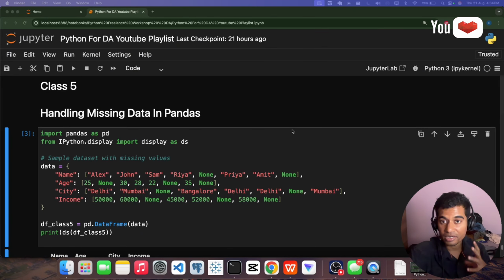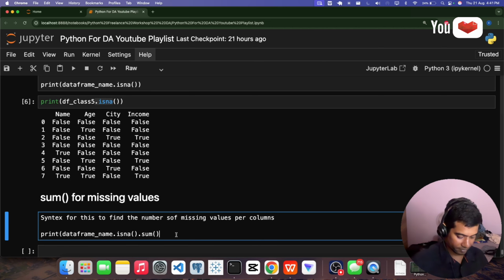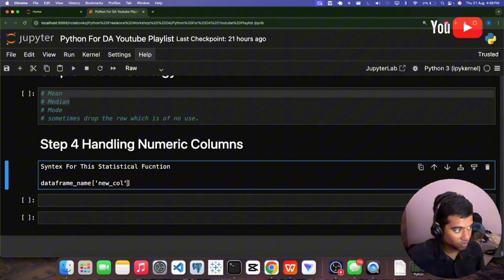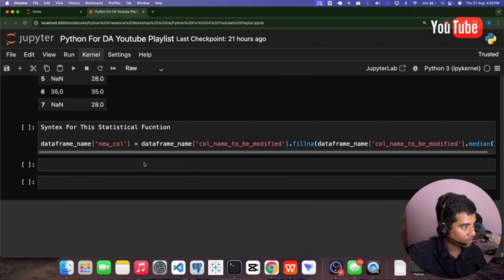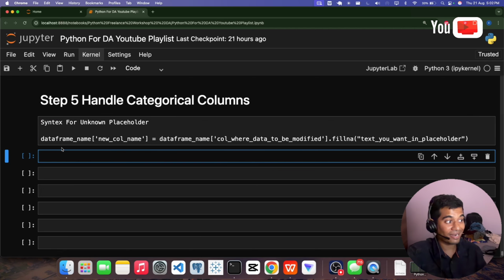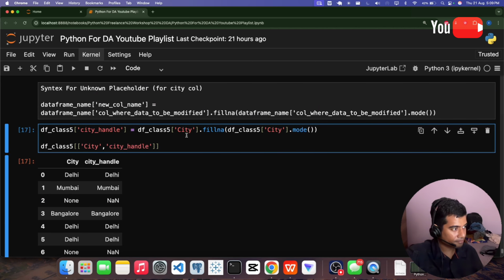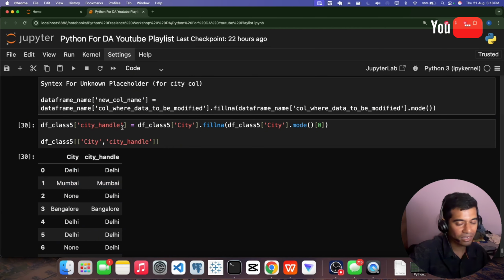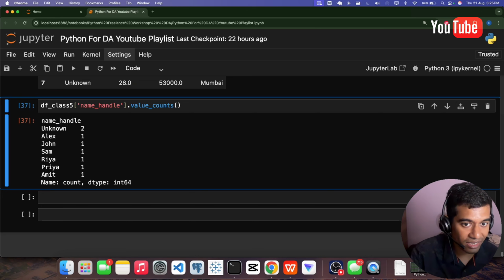🛠 Handling Missing Data in Pandas | Fillna, Mean, Median, Mode & Dropna Tutorial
Real-world datasets are never perfect — they always have missing values (NaN). In this tutorial, you’ll learn how to detect and handle missing data in Pandas step by step.

We’ll cover:
✔ Detecting missing values with .isna() and .sum()
✔ Handling numeric columns using mean, median, mode
✔ Filling categorical values with placeholders & mode
✔ Dropping rows with .dropna() when necessary
✔ Creating a final cleaned DataFrame ready for analysis

By the end, you’ll know how to choose the right missing data strategy depending on column type (numeric or categorical).

💡 Ideal for: Python beginners, Data Analysts, Data Scientists, and ML Engineers.